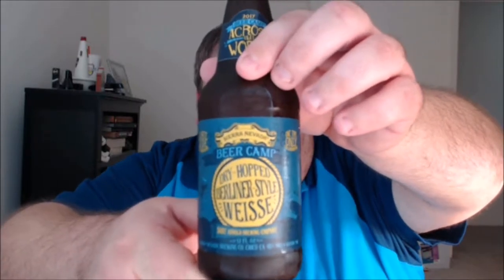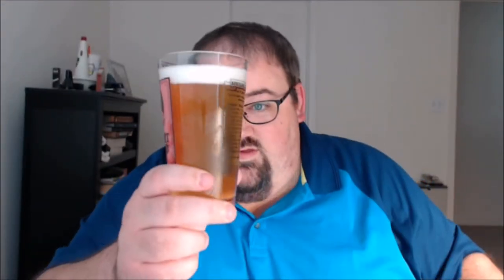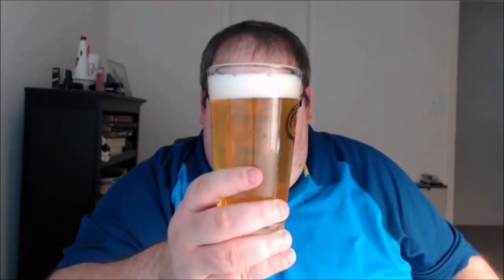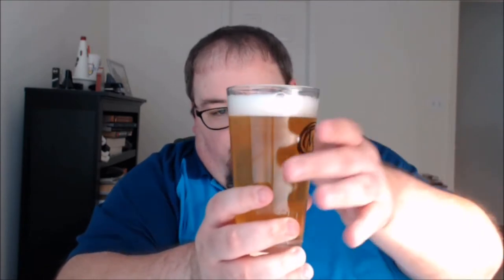PRB #151: Sierra Nevada Beer Camp Across the World, Part 4 (8/13/17)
Beer: Sierra Nevada/Saint Arnold Brewing Company Dry-Hopped Berliner-Style Weisse, Sierra Nevada/Kiuchi Brewery White IPA with Yuzu;